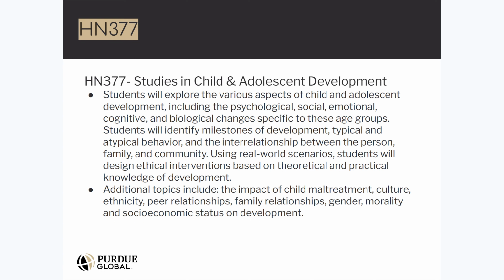Child & Family Welfare Concentration Courses